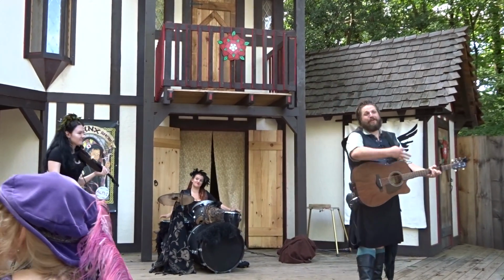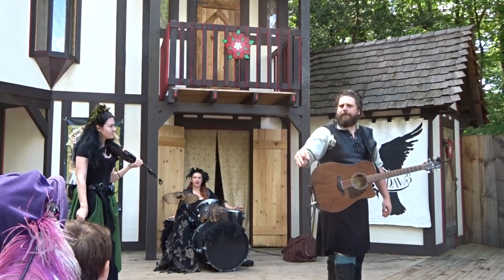Banish Morrisons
NYRF 9/29/18